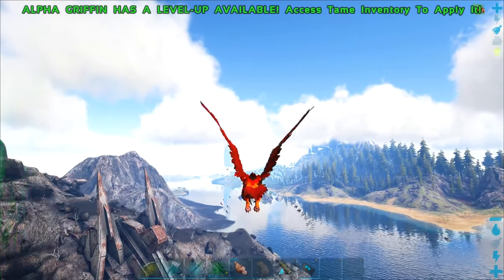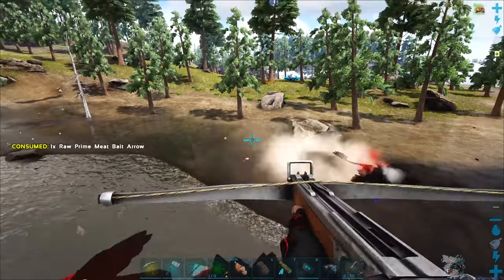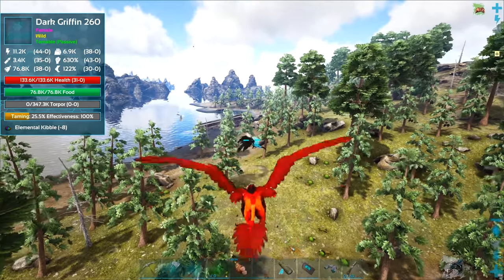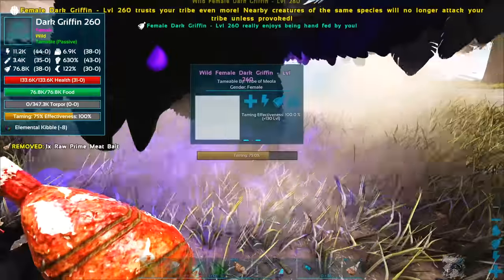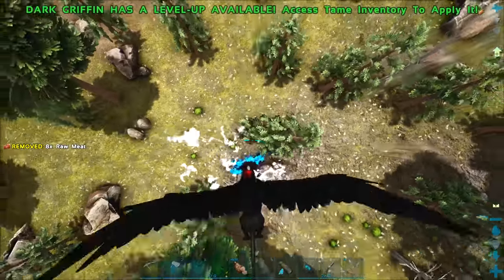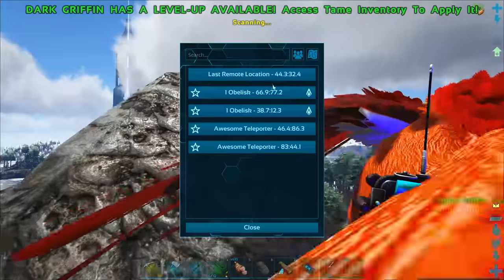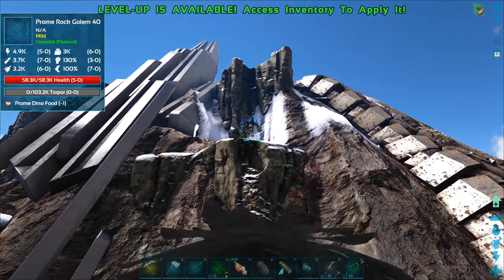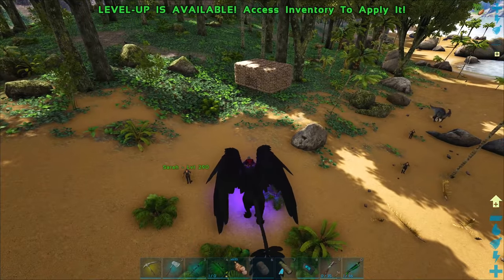Joining the Dark Side and Taming the Dark Griffin! | ARK Primal Fear/Prometheus #34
Welcome to the wackiest ARK you've ever encountered. This series pushes everything to its absolute limits, introducing a massive collection of crazy creatures, scenarios and adventures.